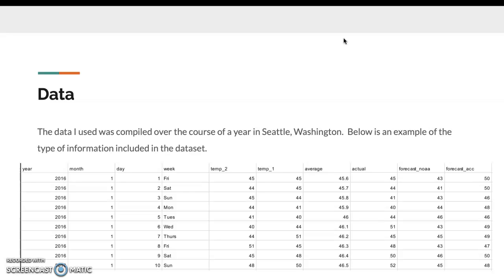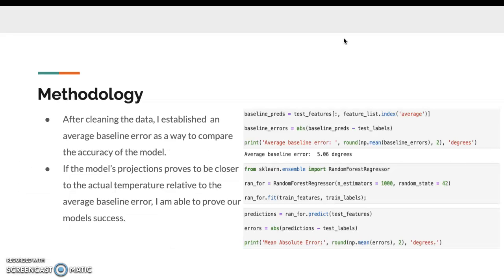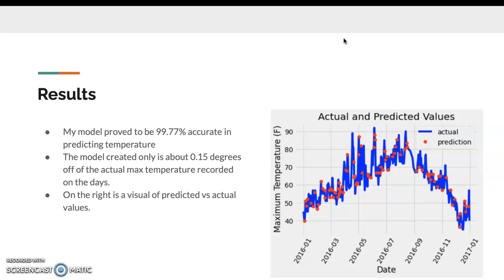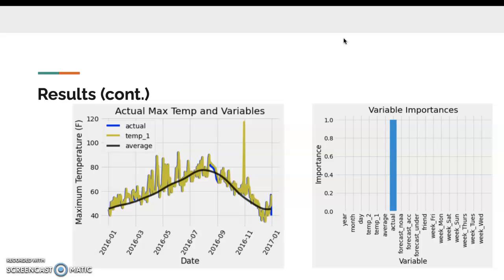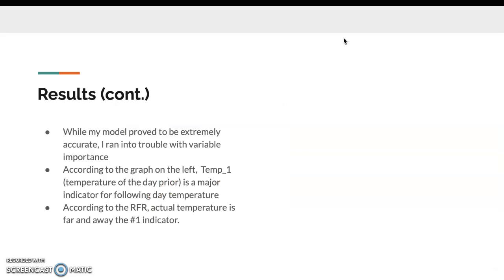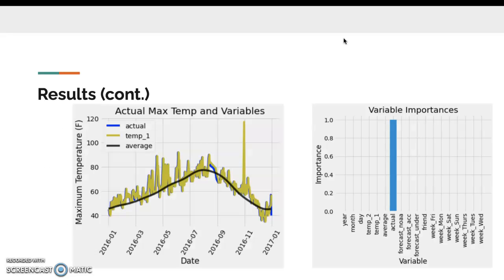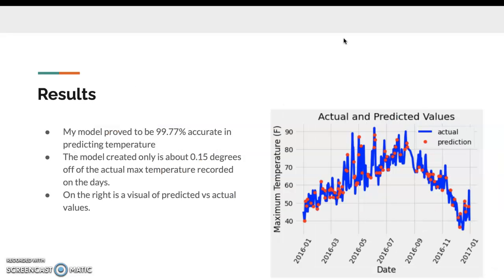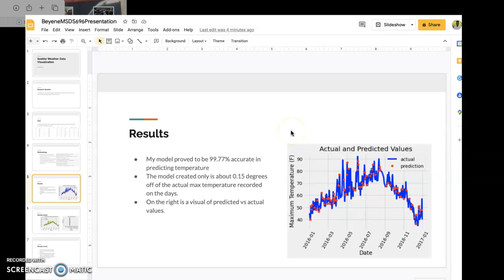MSDS 696 Final